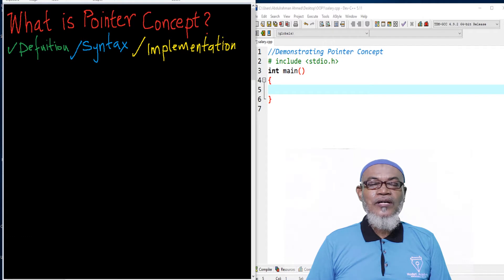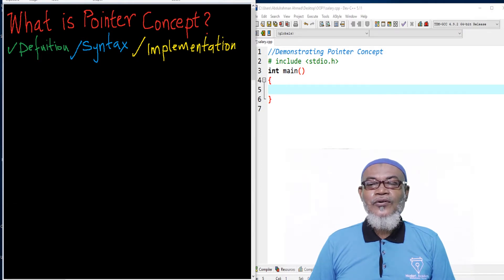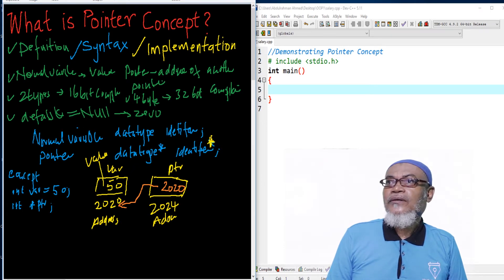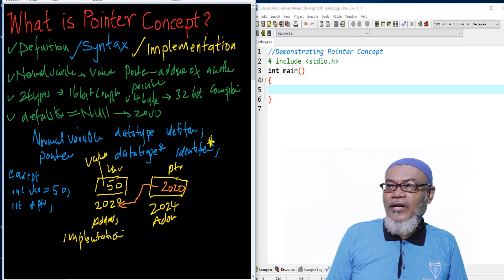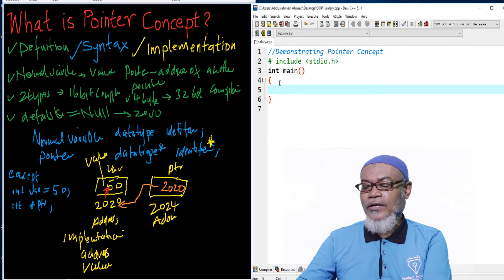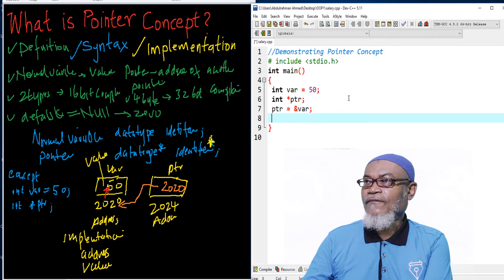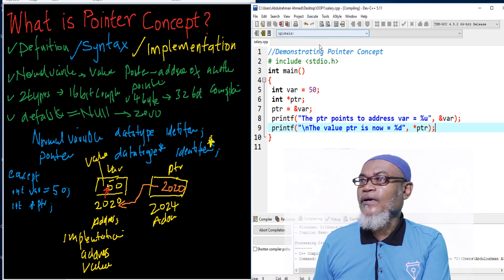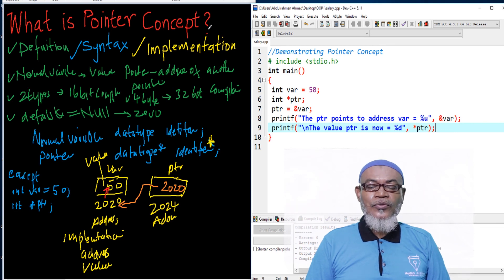C Programming for Advanced - 2. Pointers Concept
C Programming for advance pointers concept discusses the definition, syntax and implementation